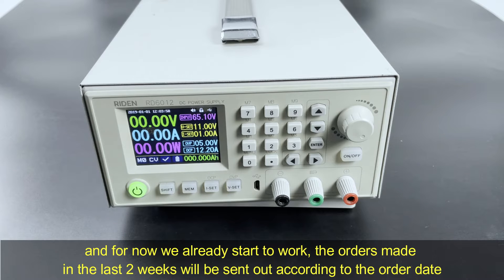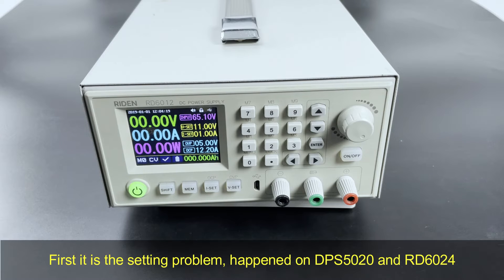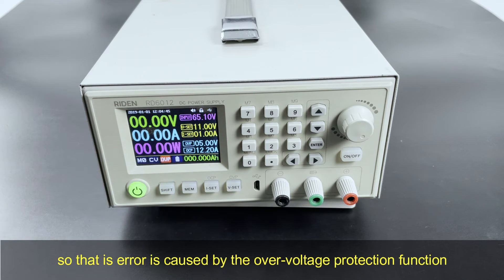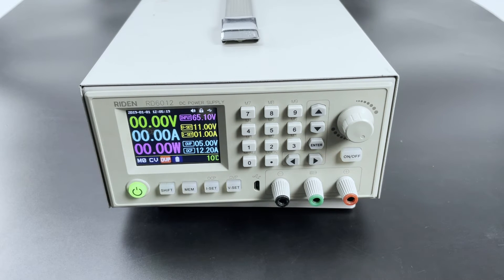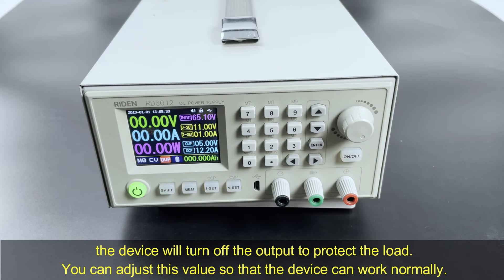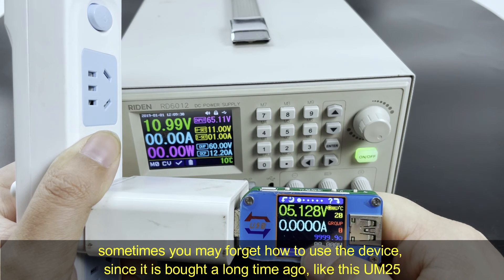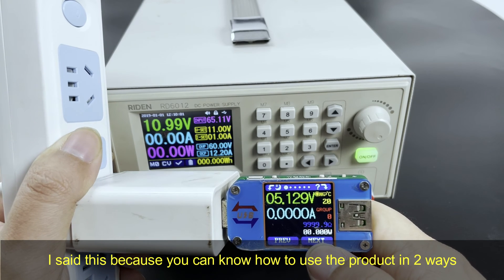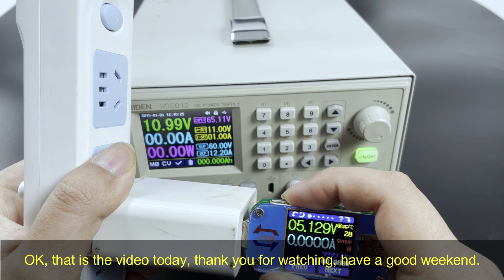OVP/OCP setting problem for RD/RK/DPS power supply RD6024 DPS5020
related power supply

Hello, thank you for watching this video, in the past 2 weeks we are on our new year holiday so that we do not upload videos, and for now we already start to work, the orders made in the last 2 weeks will be sent out according to the order date, and when you watch this video, all of these orders should be sent out already.

Today we talk about some question asked in the last 2 weeks.

First it is the setting problem, happened on DPS5020 and RD6024, they find the device output will be turned off when they just press the ON/OFF button, the icon on the screen is important, you can see there is a OVP button, so that is error is caused by the over-voltage protection function, there is a setting called OVP(over-voltage protection)/OCP(over-current protection), you can check it in the setting page of DPS5020, or on the main page of the RD6024, it is used to protect the load. So that you can see if the OVP value is 5V, but they set over 5V output, when they turn on the output, the device will turn off the output to protect the load. You can adjust this value so that the device can work normally.

The other question is about the USB meter, sometimes you may forget how to use the device, since it is bought a long time ago, like this UM25, if you set it to Chinese display by mistake and forget how to set it back, , you can download the instruction at the product page, there is introduction about how to use it, or you can contact us, we can make a short video to show you how to set.

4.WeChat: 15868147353